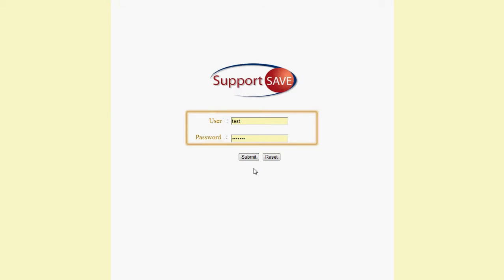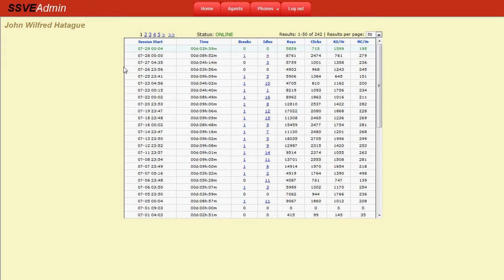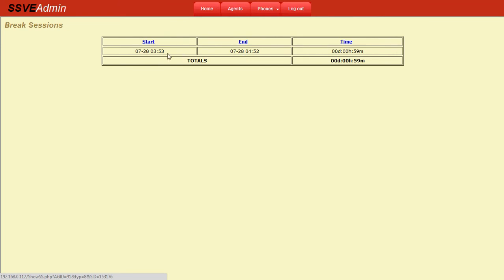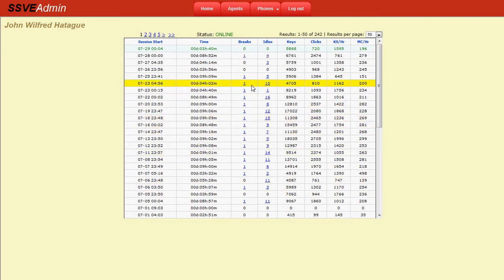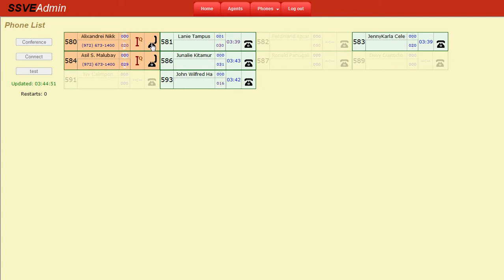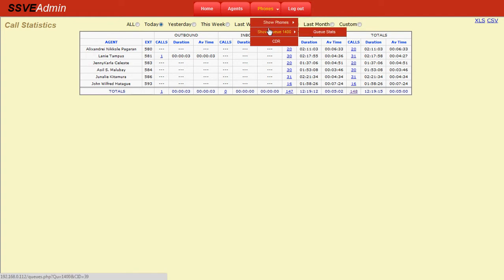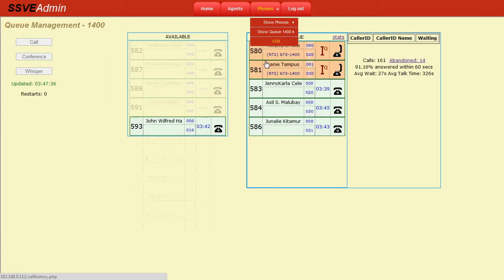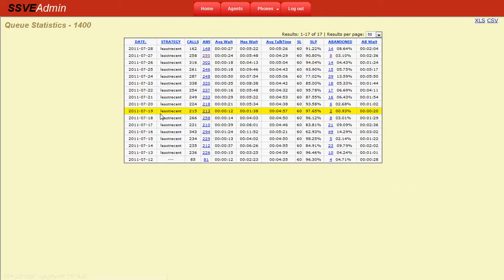SupportSave Proprietary Client Control Panel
Client control panel including worker watcher, phone, and queuing control with stats. Monitor every aspect of your agents in real-time.

SupportSave has the most robust of all client / agent control panel features in the BPO industry.